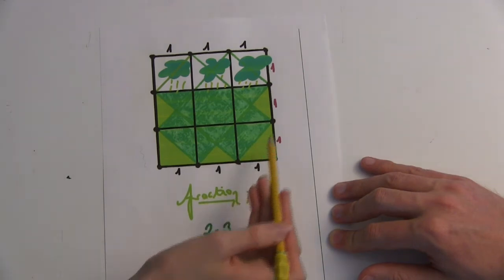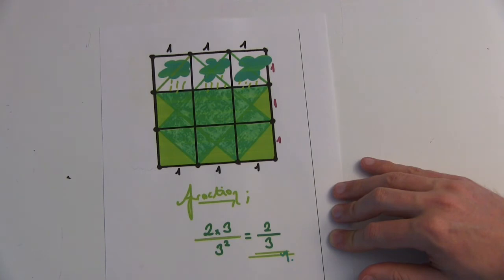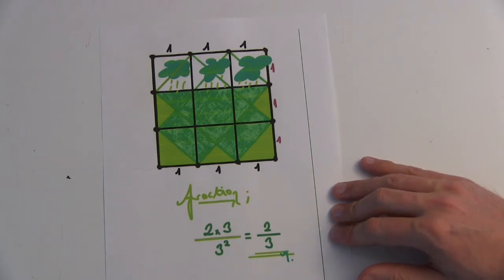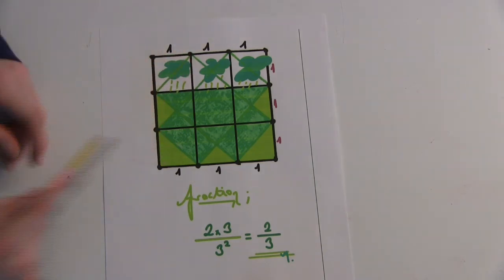FamilyMath1082b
2/2 of sharing a Catriona Shearer project with my son